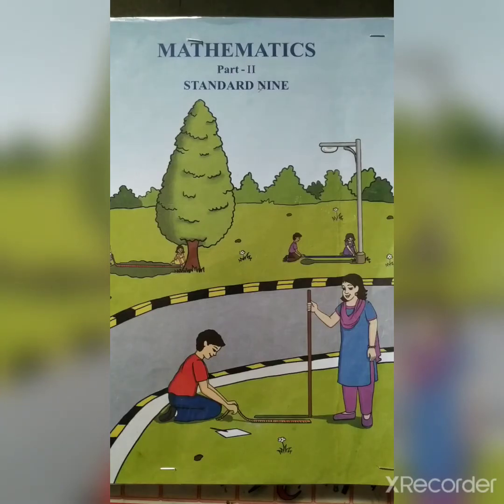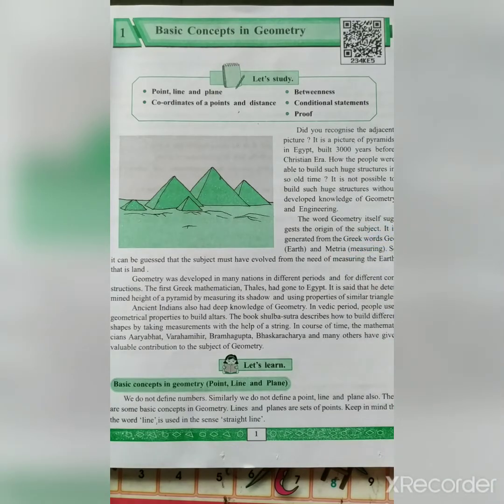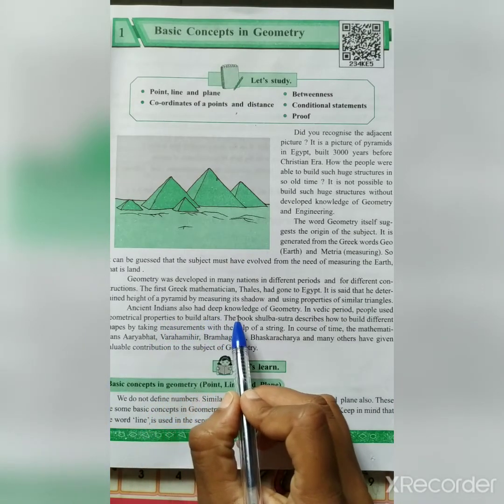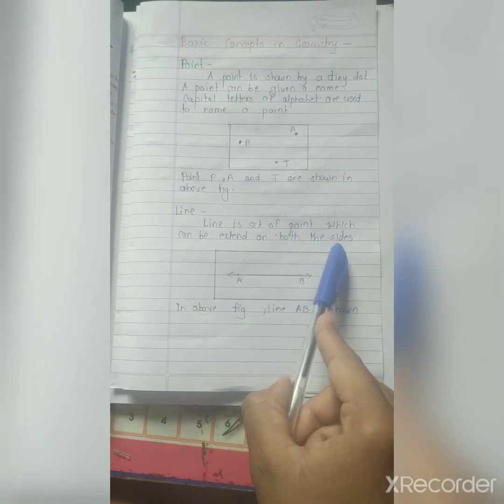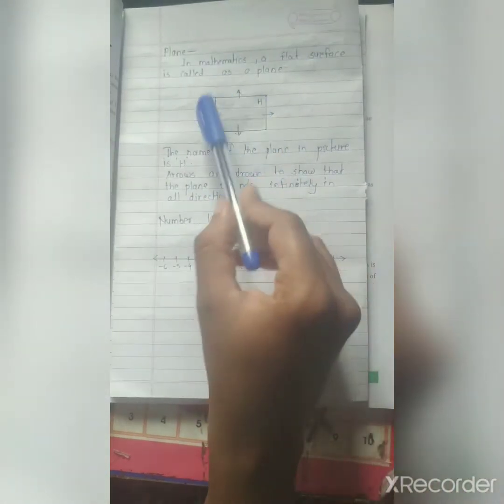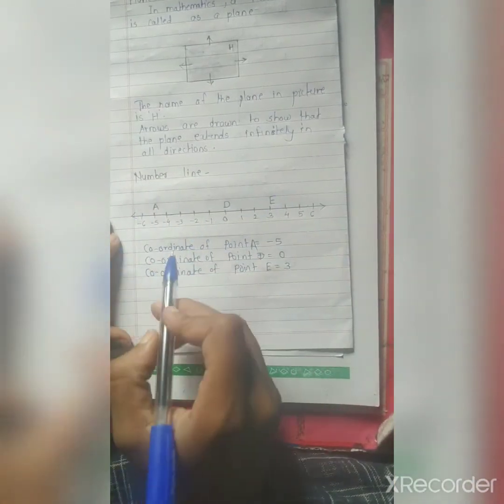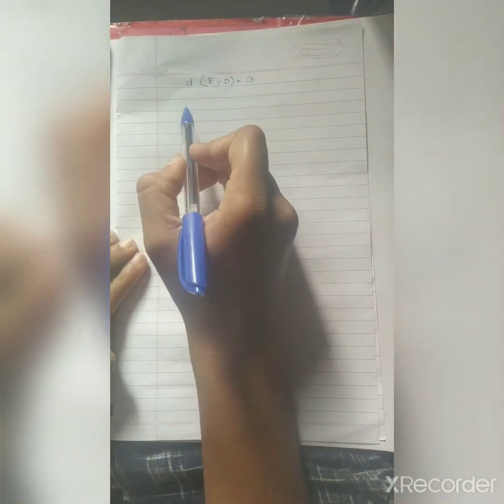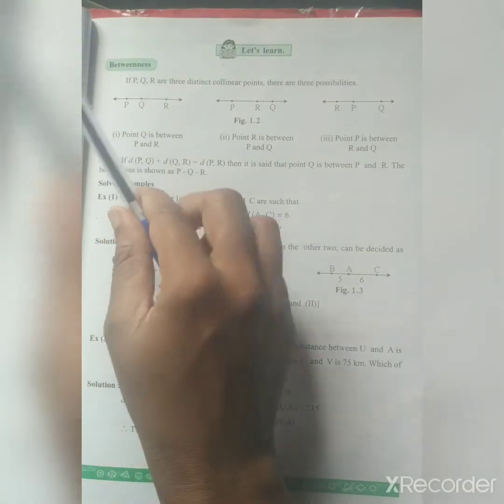Basic Concepts in Geometry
lesson no 1.Basic concepts in geometry
class 9th# mathematis part 2
1.1coordinates of point on line
1.2betweenness